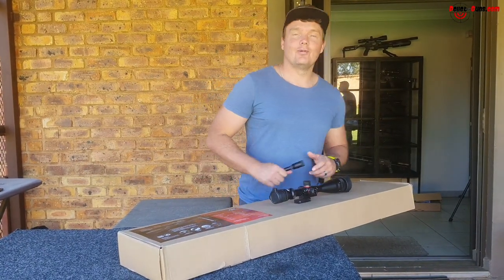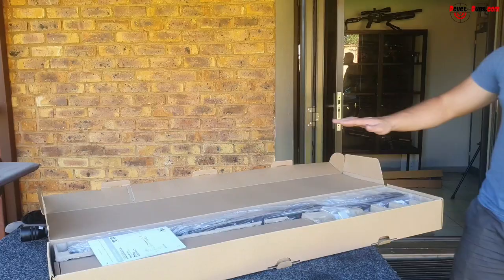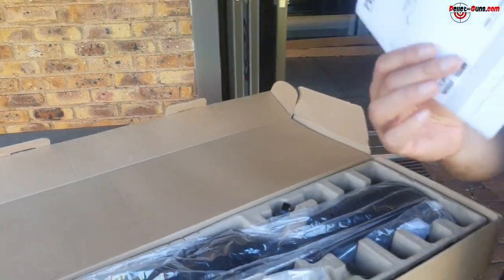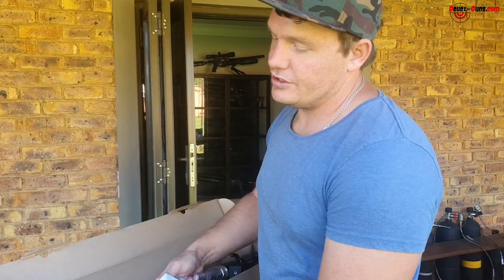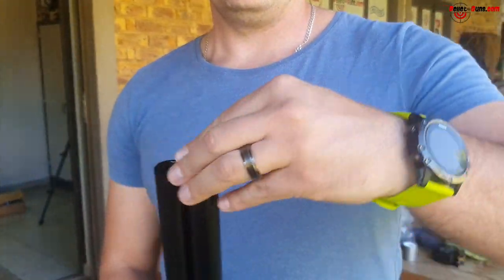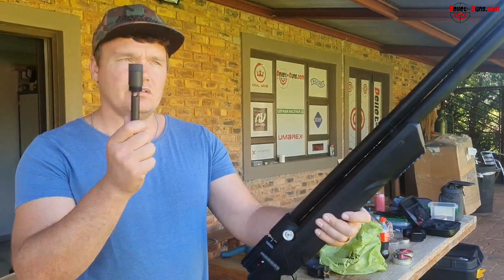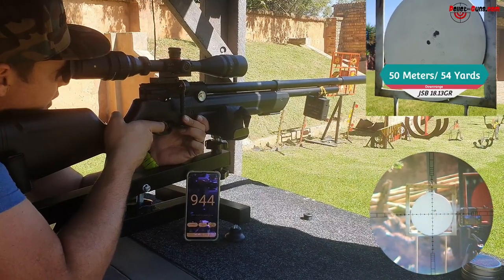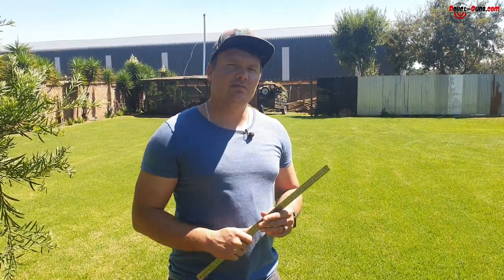Nova Vista(not Regulated)Leviathan with pump PS-Z review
Donny FL Silencer Adapter for Nova Vista LEVIATHAN

Nova Vista Leviathan PS-Z, 140cc Black Synthetic .22Cal

Brand Name: T-EAGLE
Model Number: R 4-16X44 AOE HKType: Rifle ScopeProduct Name: T-EAGLE R 4-16X44 AOE HKMaterial: Aluminium AlloyMagnification: 4-16xIllumination: Red GreenTube Diameter: 25.4mmFeature: waterproof / fogproof / shockproofColor: BlackWeight: 670gLength: 371mm

EAGLEVISION 25% X 75% GORRO 5,6,7 Black, Side-Cam kit
This kit includes:

1 x 75% to camera, (reflection), 25% pass to your eye, (transmission). Ideal for professionals who want a better quality of the recording.

1 x  USH-46 the universal scope holder will allow you to connect any of our camera mounting systems to almost any scopes from an outer scope diameter between 40mm-46.5mm.

1 x GOPRO HOUSING 5,6,7 Black + MUN-1   It allows you to connect GoPro 5, 6, and 7 to your side cam. Please do not if you are not able to use your GoPro directly without changing the lens to 12mm or 16mm Focal.

1 x case the new waterproof case will allow you to store your camera mounting system tidy and safe.

Here are some valuable tips to help you record the best quality video:

1. Use a good scope with a decent lens and larger objective.

2. Use a high-quality camera for recording;
any action camera with a minimum HD ready at 240FPS is preferable.3. Obtain a good quality fixed camera lens.4. Ensure that the scope and camera set up correctly.5. Use lower magnification with the scope, you will notice improved quality by using a fixed magnification, eg. 10×44
(We do not recommend over x 10 magnification with the most common scopes on the market).6. An optical zoom is preferred over digital zoom, which makes a lower image quality.

EAGLEVISION GoPro 5, 6, 7 Black, lens 4K M12 1/2.3” 12MM X 0.35

Please pay attention to the description:

This is GoPro customised low sensor lens with special coating for GoPro cameras when using GoPro on the rifle scopes, for scope cam such as air gunning, air soft, paintball, hunting, etc.

This will fit directly to GoPro 5-6 and 7 without any modifications, with this lens you can close the GoPro lens cover.

Please note:

The GoPro is not included in this sale, it is just to show how it will look with the lens.

Includes:

1 x lens

1 x free GoPro case

What’s the difference between
the 1/1.8 and the 1/2.3 lenses?

Both lenses are 4K

The 1/1.8 allows in more light.
The downside is that you cannot close the ‘GoPro’ lens cover and it’s more expensive.

The 1/2.3 lenses allow less light through.
The upside is you can close the lens cover and it’s less expensive.